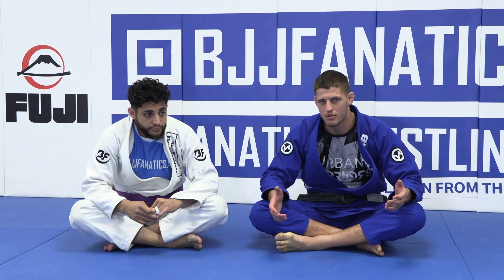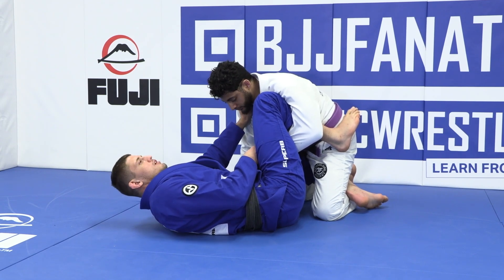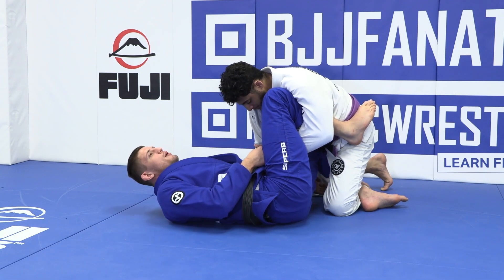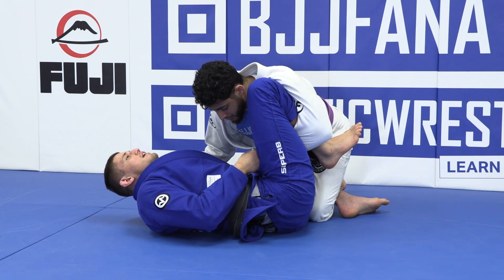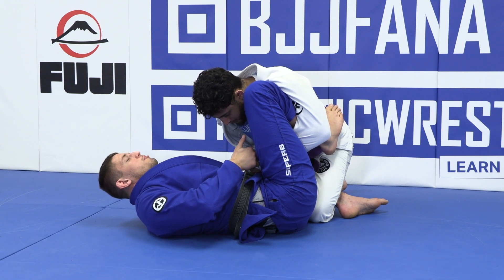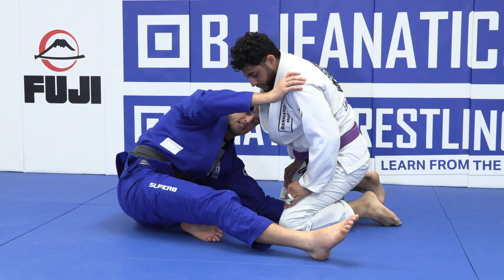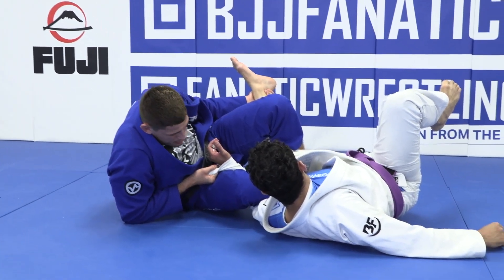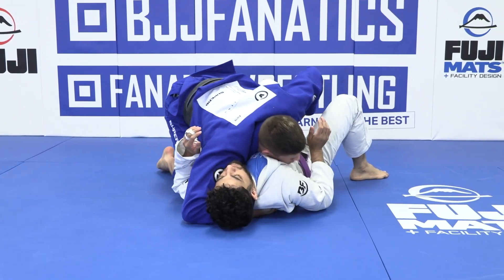Lasso Sweep From the Knees Grabbing the Shin by Nicholas Meregali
LASSO SWEEP FROM THE KNEES GRABBING THE SHIN

Nicholas Meregali explains how to do the Lasso Sweep From the Knees Grabbing the Shin technique in this bjj training video.

Nicholas Meregali is a world champion black belt and the newest member of the New Wave Jiu Jitsu Squad.  This is an excerpt from THE MEREGALI SWEEP available from BJJFanatics.com.